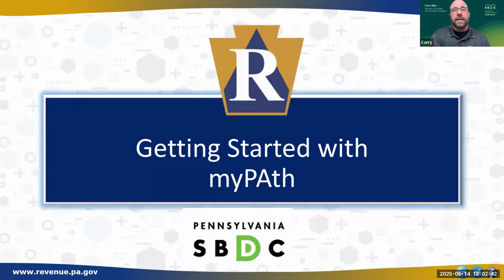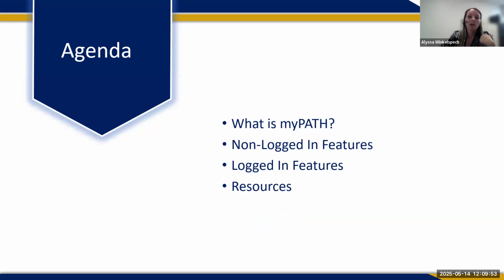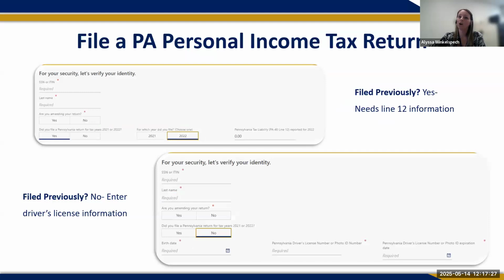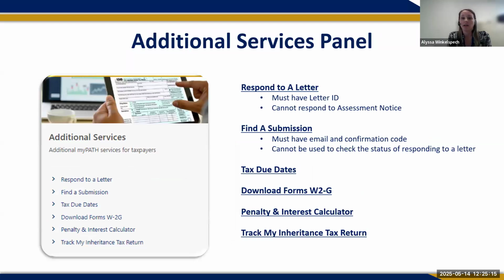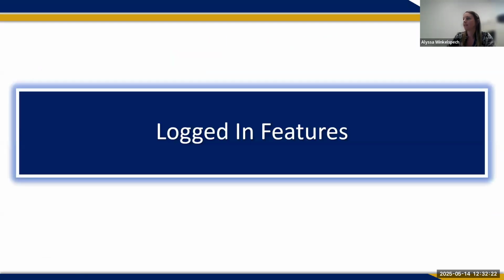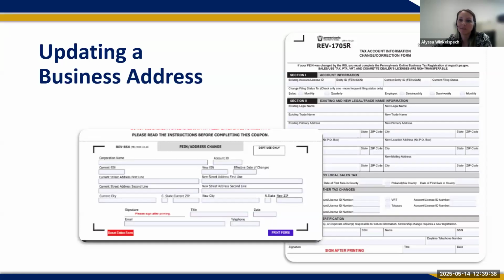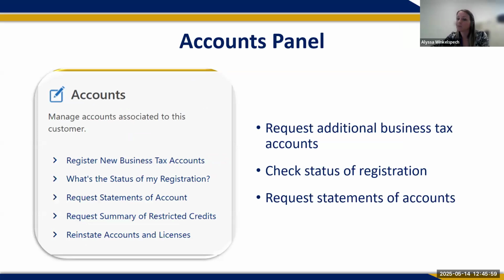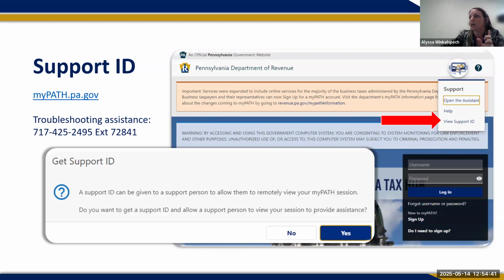2025 Tax Series: Getting Started with myPATH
Join us in learning how to start with the Department of Revenue’s self-service portal called myPATH. This module will cover what type of profile users should be creating, as well as provide instructions on how to successfully register them, gain access to both personal and business-related accounts, get access to client accounts if applicable, and explain what features are available through the portal both as a logged in user or non-logged in user.